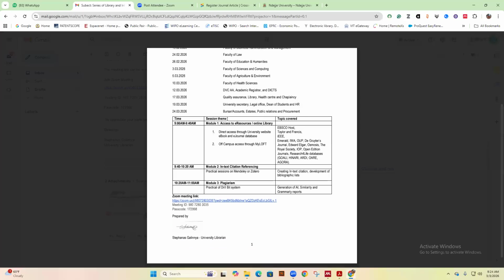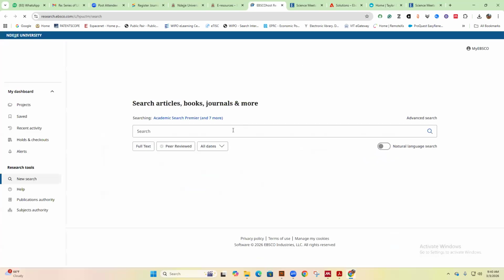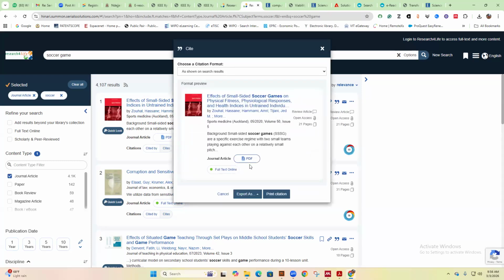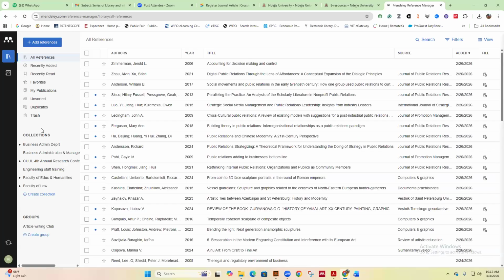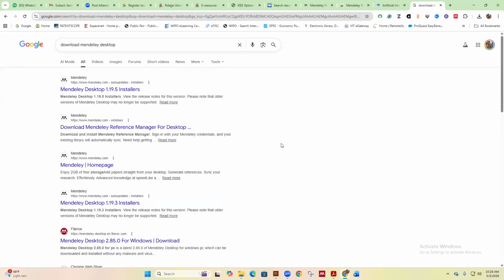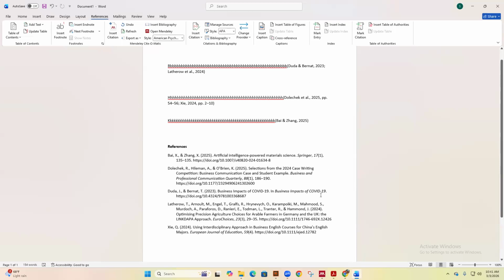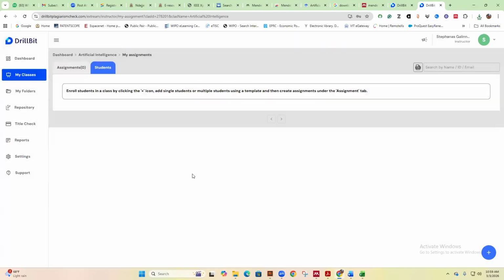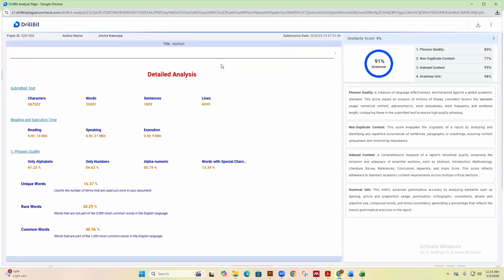Series of NDU LIS Training Sessions—Phase 1—Faculty of Sciences and Computing